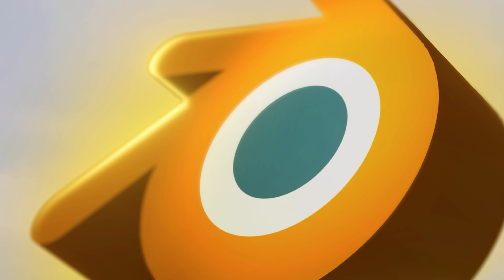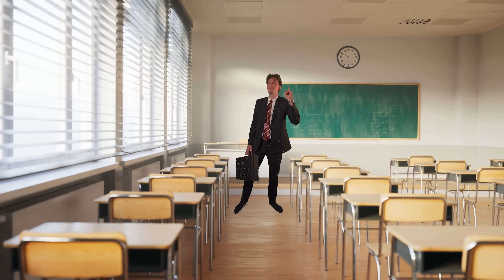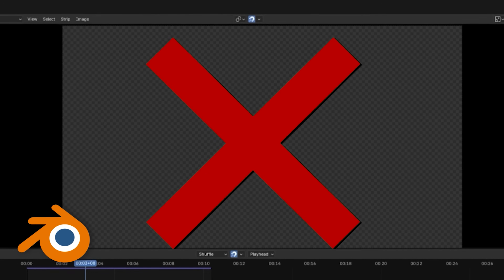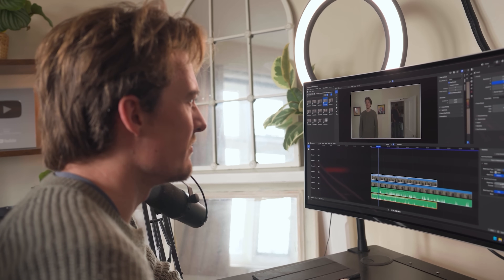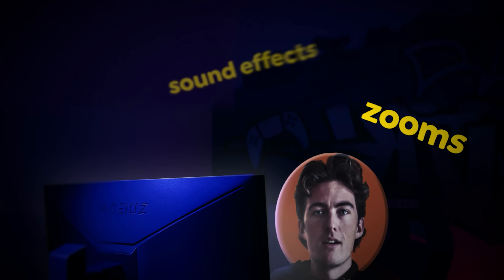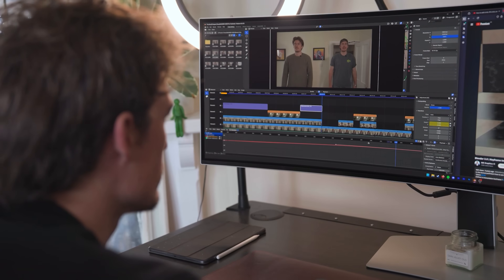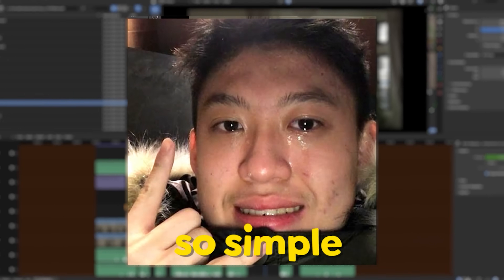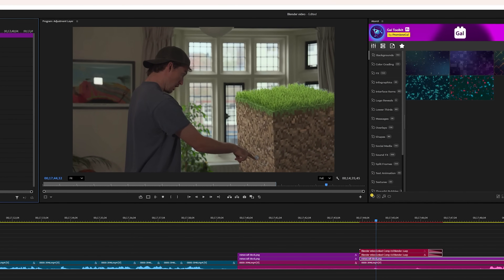I Tested Blender To See If It Can ACTUALLY Edit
You asked for it.. I finally tried editing on Blender, using what's normally a VFX software for editing a video. It did not go as planned...

Try adding the VFX yourself! And leave a link in the comments!

▼ MUSIC ▼